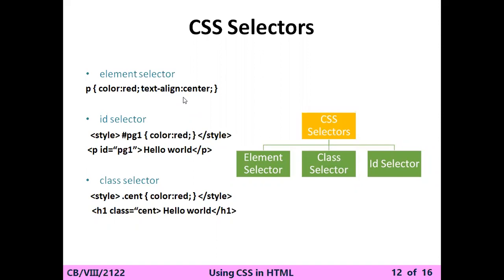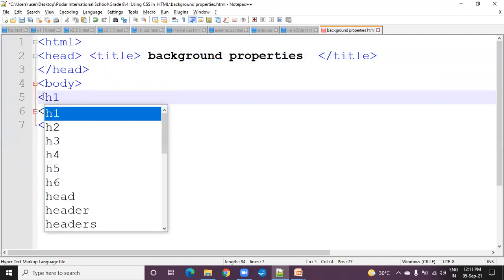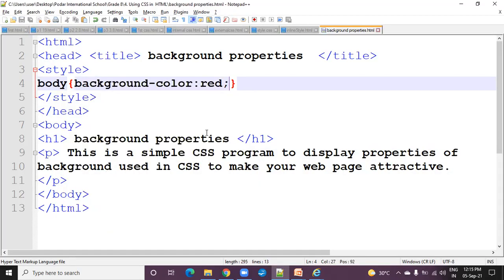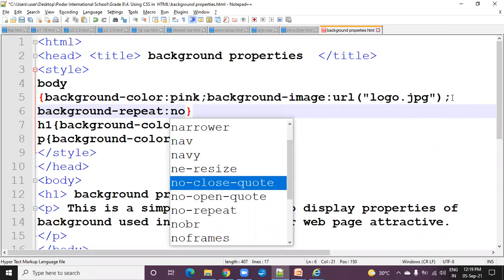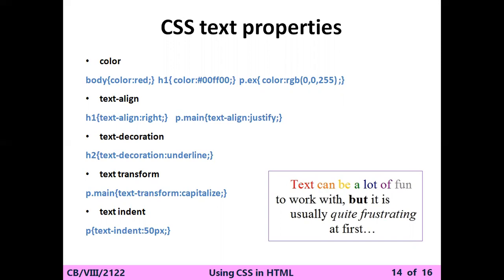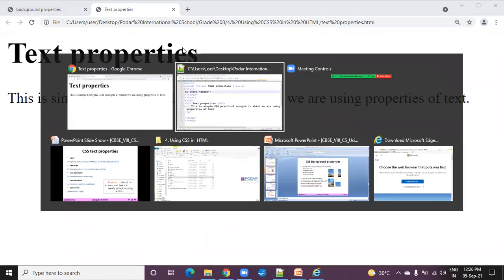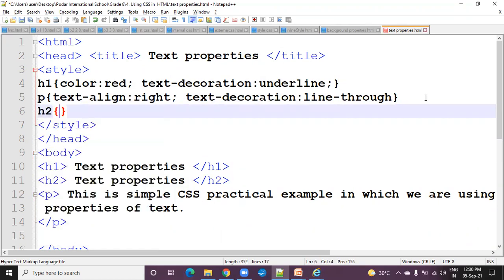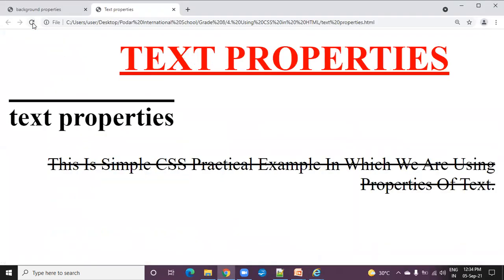VIII Computer: Background properties and Text properties in CSS